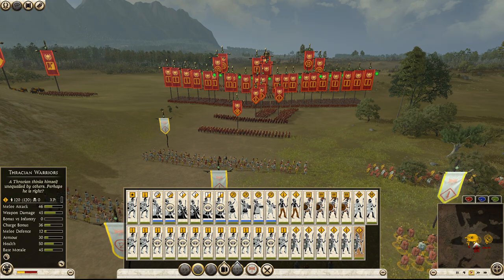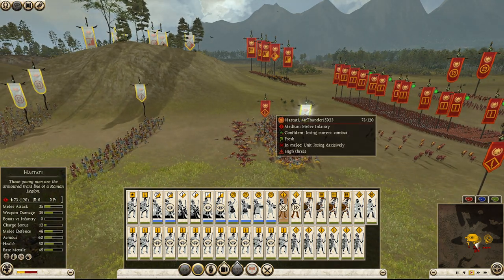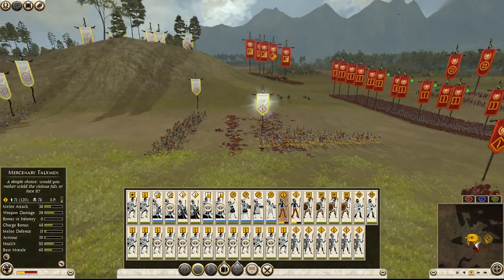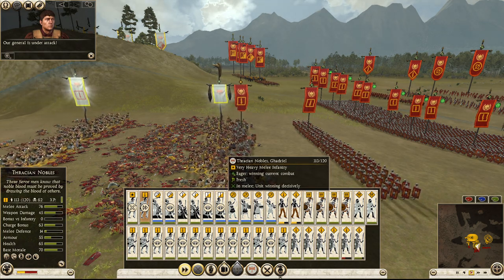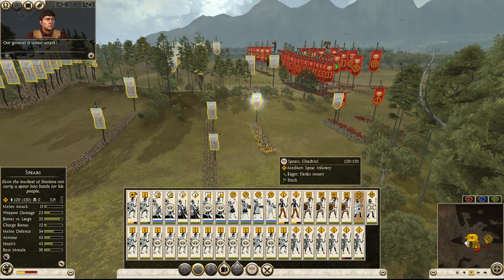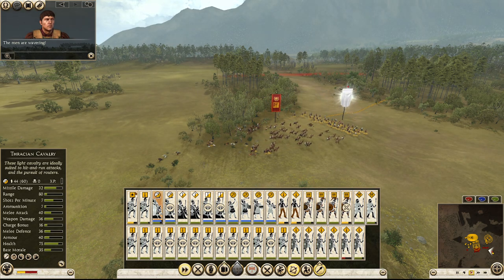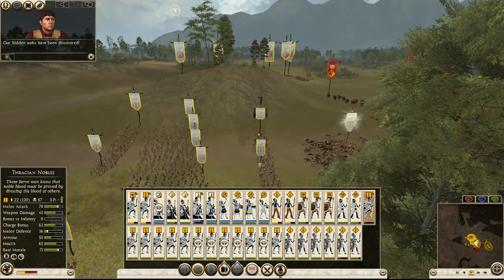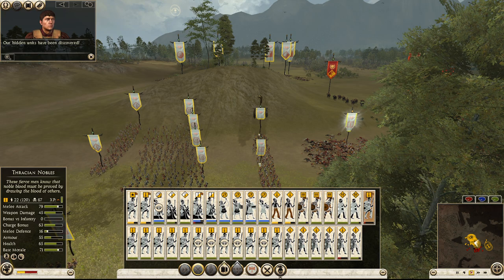Total War: Rome 2. FACTION REVIEW: Odrysian Kingdom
Faction review of the Odrysian Kingdom, we will go through all units and explain the best/worst side of the unit.